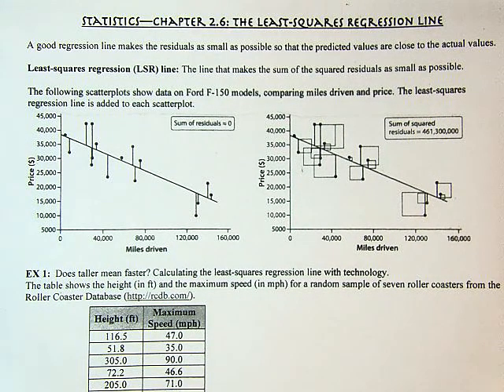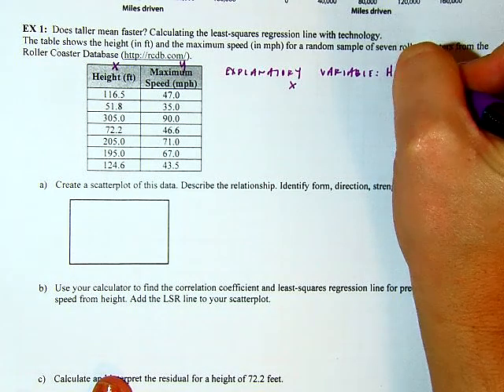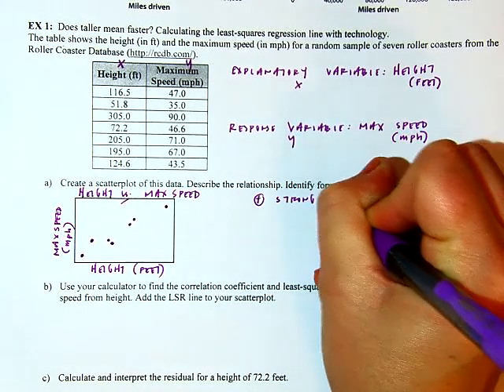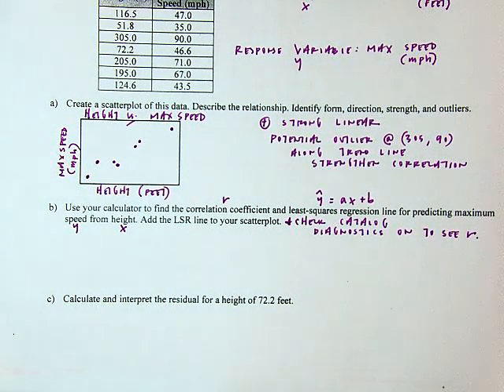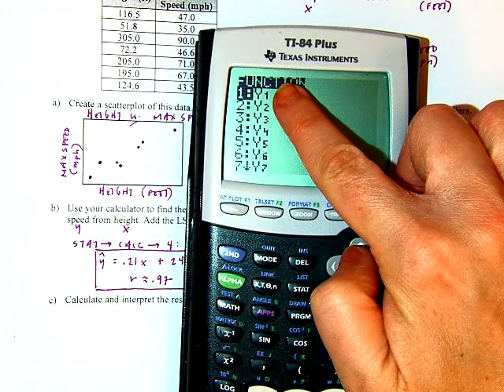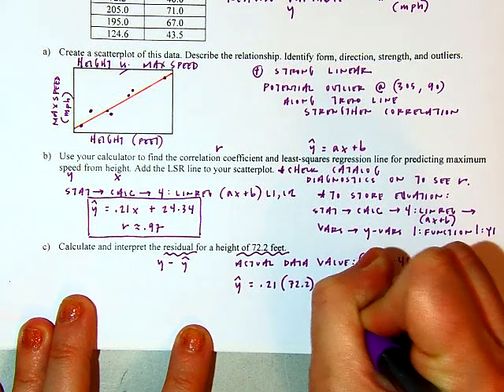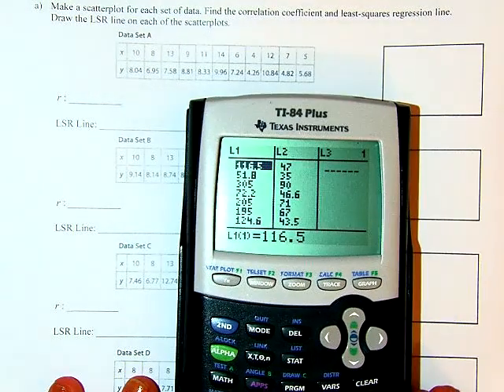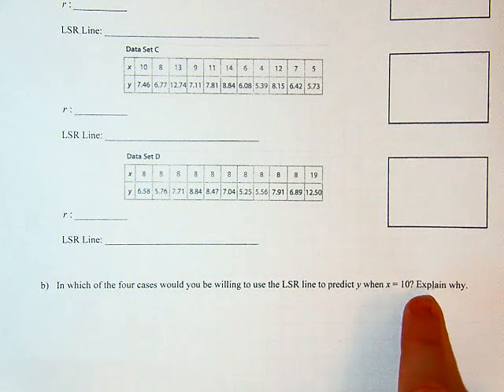Statistics Least Squares Regression Line